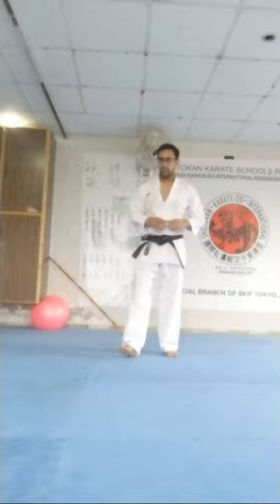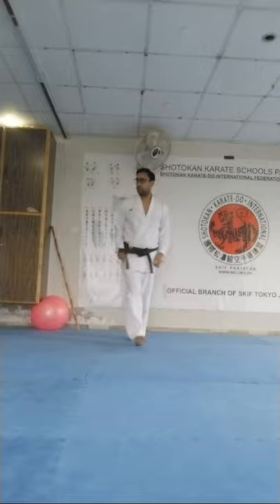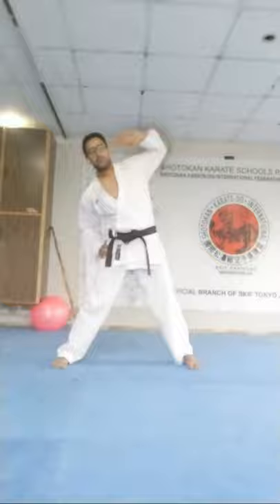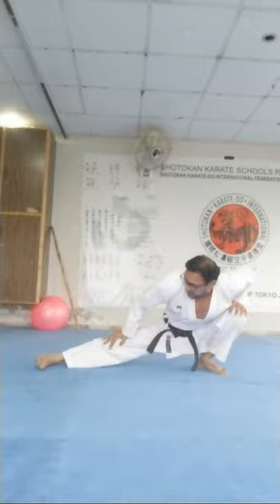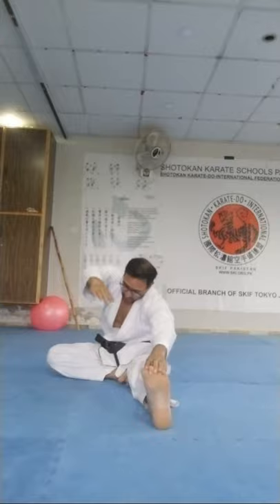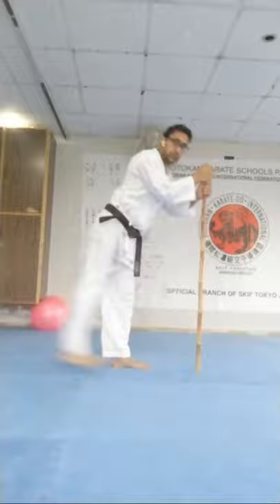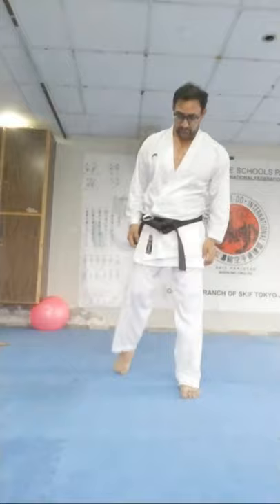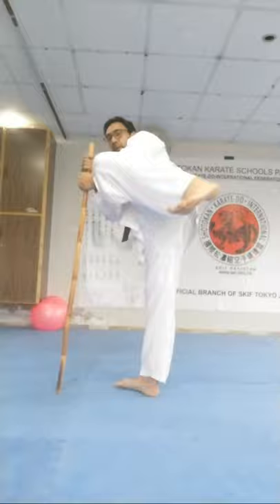KARATE FOR Beginners_ SESSION 12TH